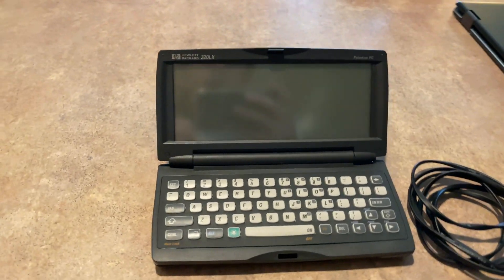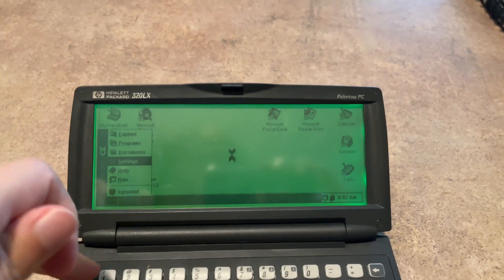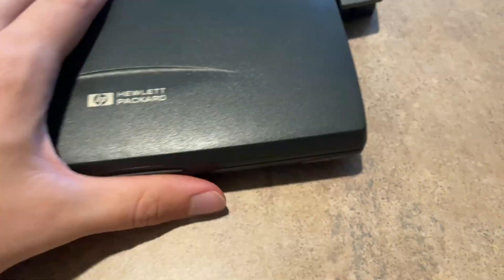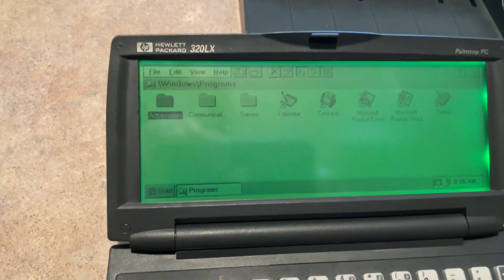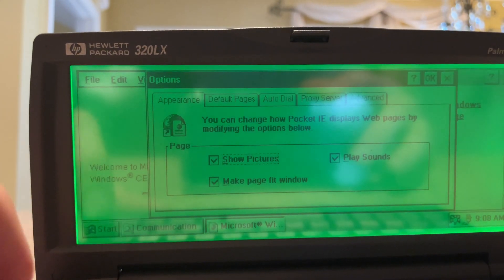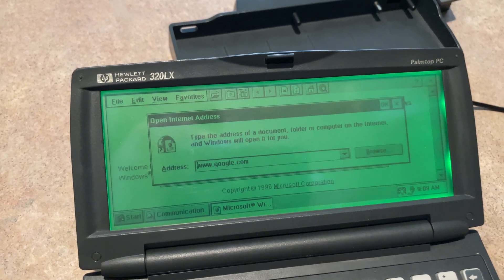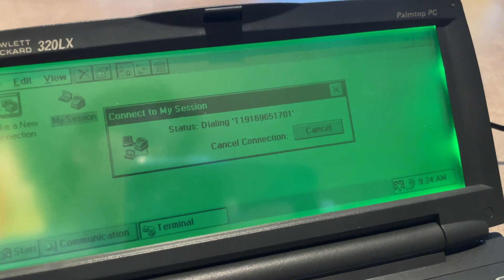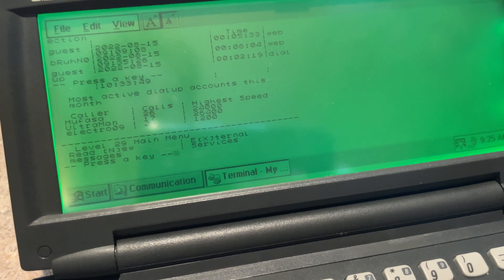Connecting to a BBS On my HP Palmtop PC!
Watch as I connect to a BBS, Bulletin Board System through this tiny machine!
I will make a separate video on trying to connect to the internet using this little things dial-up modem!

[{COMPUTER SPECS}]
Hewlett Packard(HP) 320LX
44MHz Hitachi SH3
3985k ram
Ram is storage as well
Monochrome 40X16 LCD
56K 19200 Baud Credit Card Modem
USB 1.0 (unknown condition)